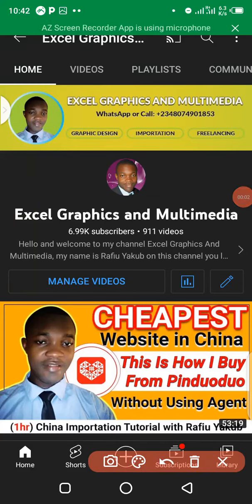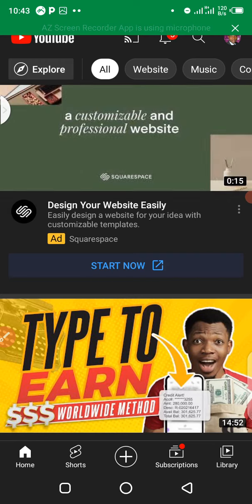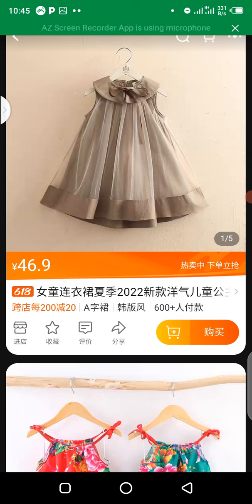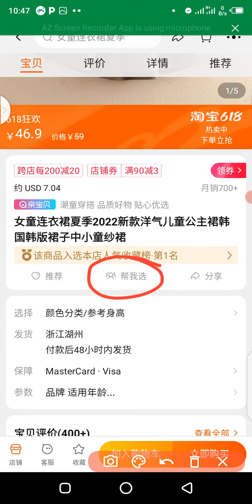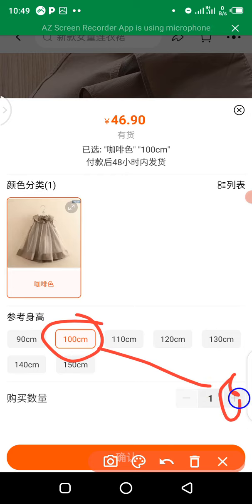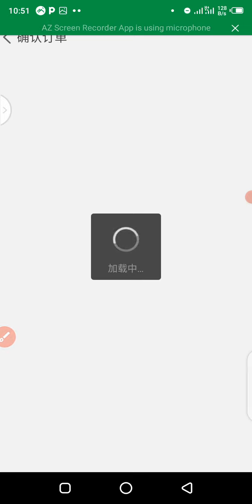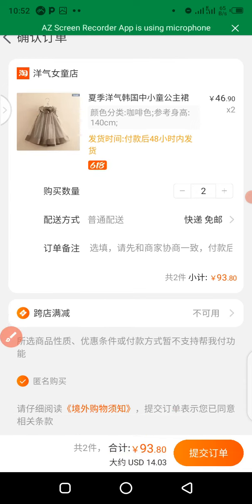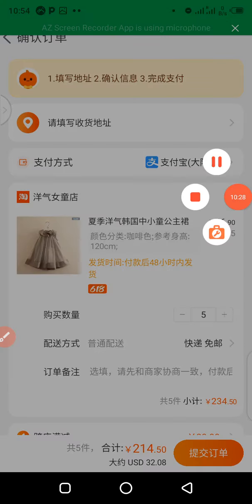How to Master Taobao Shopping Using Alipay - Easy Tutorial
pinduoduo app google play
app pinduoduo là gì
pinduoduo cn
pinduoduo how it works
pinduoduo mobile app
app order pinduoduo
pinduoduo shopping app
pinduoduo shop
pinduoduo us
pinduoduo,pinduoduo app in english,